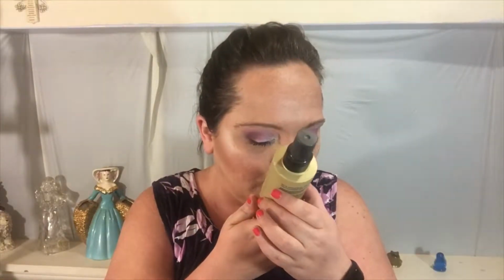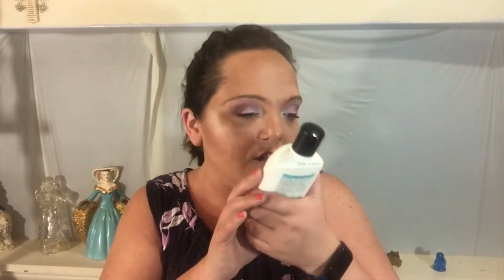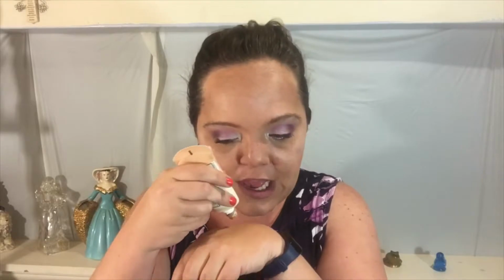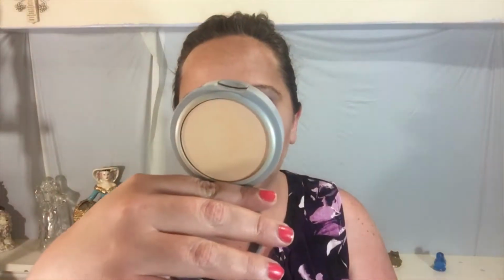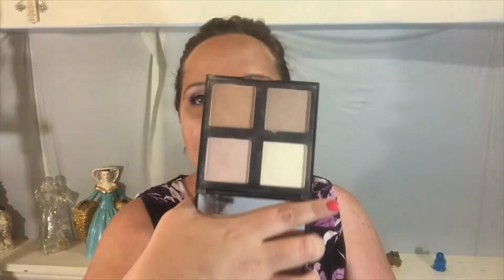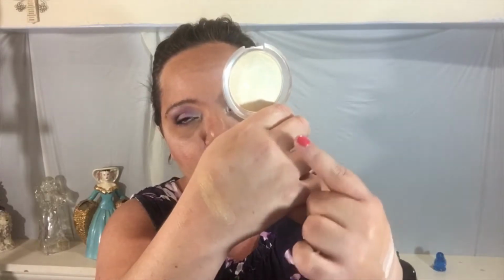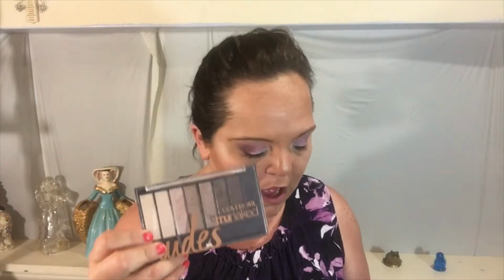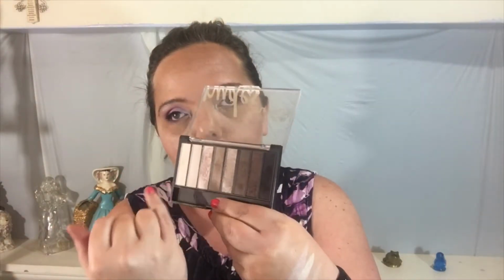Spring/Summer Beauty Essentials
Today I'm sharing some items that are reasonably priced that you can find at the drugstore. I consider these items my Spring/Summer Essentials for combination skin.

I am a visually impaired/legally blind self-taught beauty enthusiast.  I am not a professional makeup artist. I am self taught through YouTube and trial and error.

Camera: Iphone 6S Plus
Software: iMovie
Image Editing: PicsArt